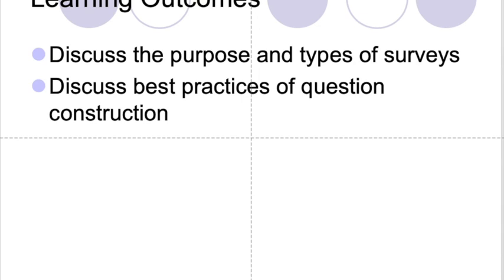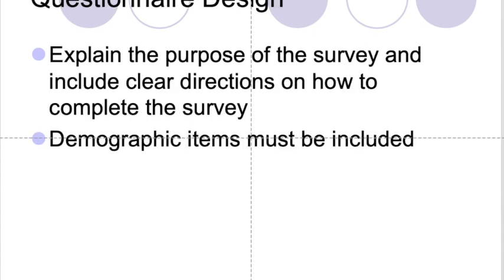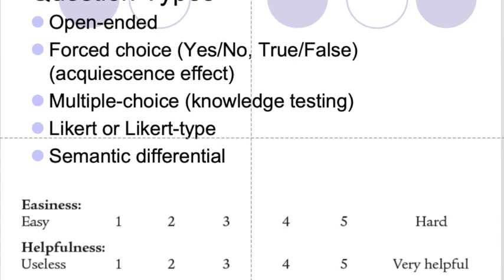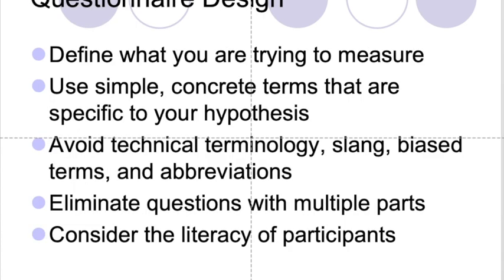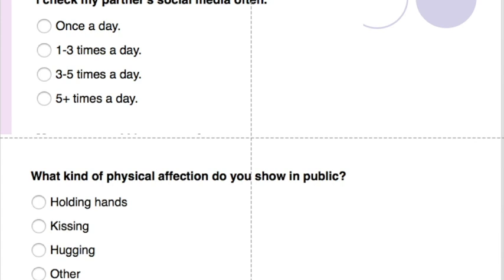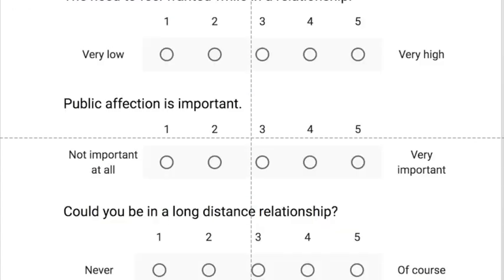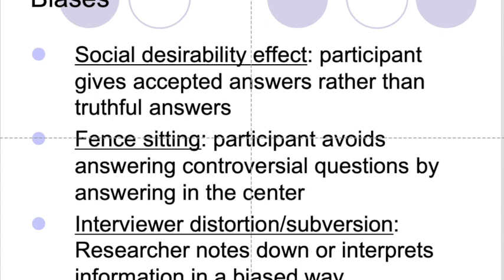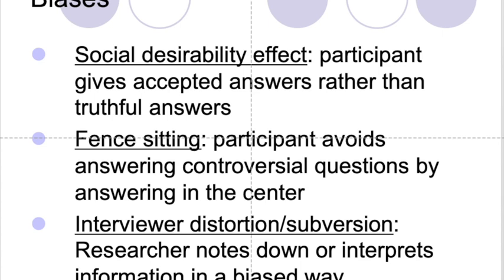Survey Methods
This video is about Survey Methods